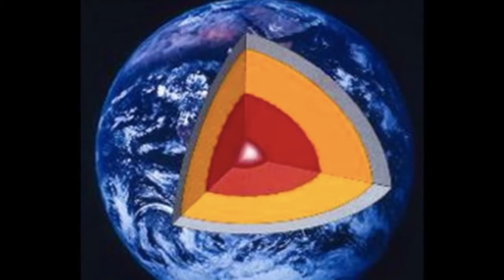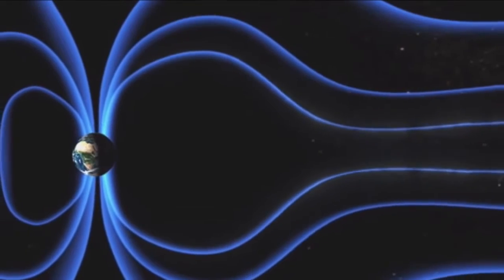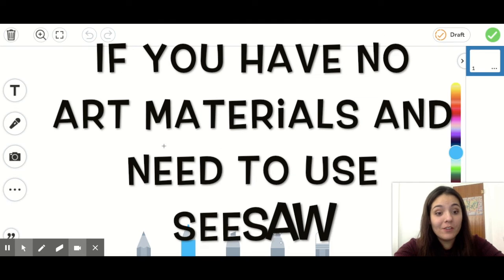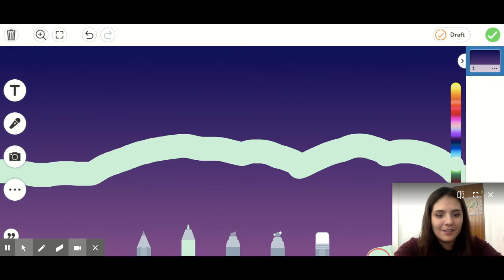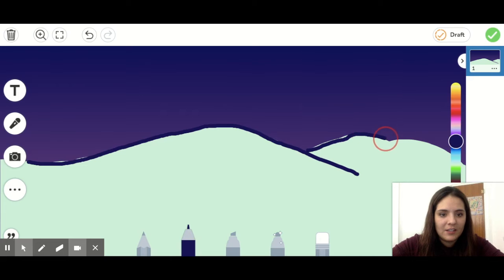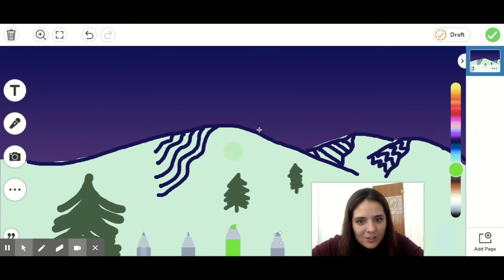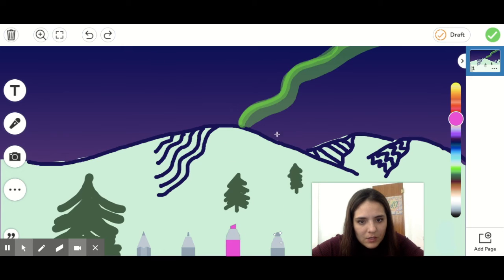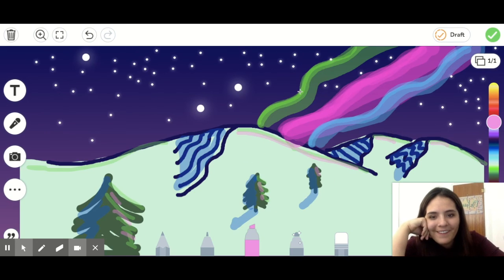Spring Week 8 3rd-5th Grade Art Lesson: Auroras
3-5
Objectives:
1. I can create the illusion of space by drawing the things that are close to me big and the things that are far away small and higher up on my page.
2. I can create value that goes from dark to light, using whatever materials I have chosen for my artwork.
Objetivos:
1. Yo puedo crear la ilusión de espacio dibujando las cosas que están cerca de mí grandes y las cosas que están lejos, pequeñas y más arriba en mi página.
2. Yo puedo crear valor que va de oscuro a claro, utilizando cualquier material que haya elegido para mi obra de arte.